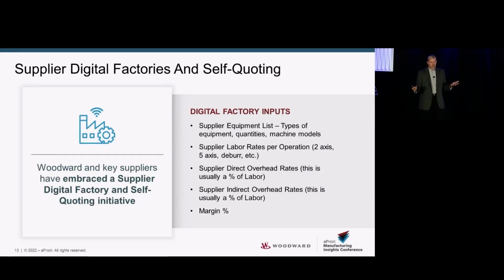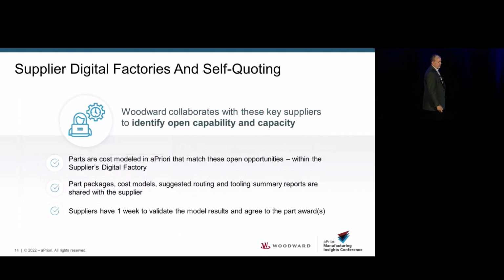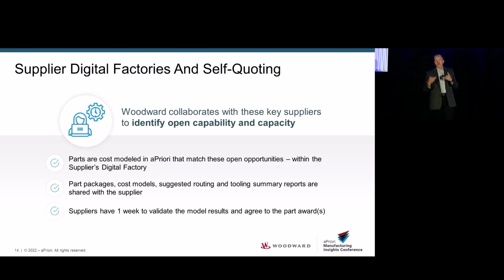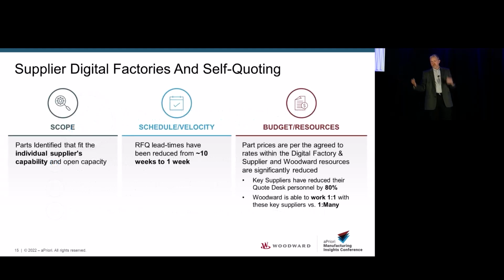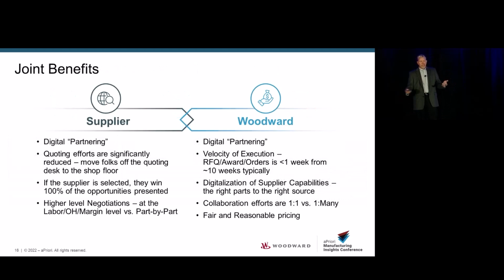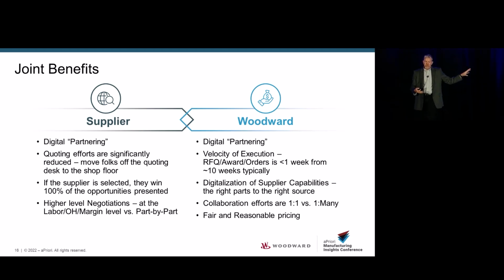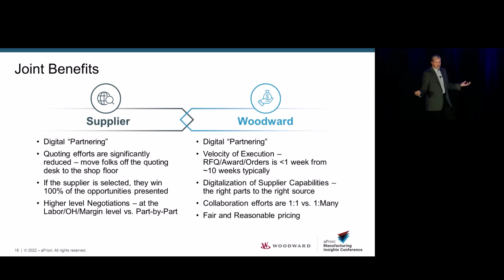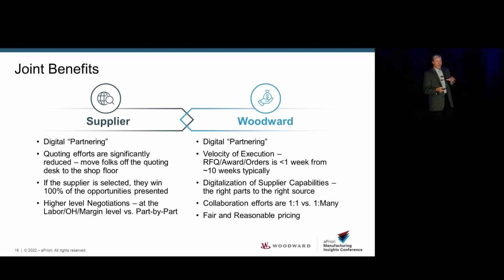Woodward & aPriori - Digital Factory Benefits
What are the benefits of using aPriori’s digital factories? In this short clip from Woodward’s case study, we focus in on the tangible business benefits of manufacturing simulation with digital factories.